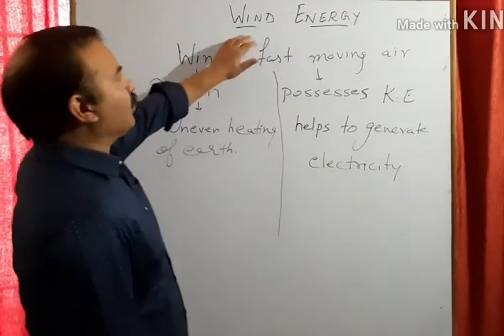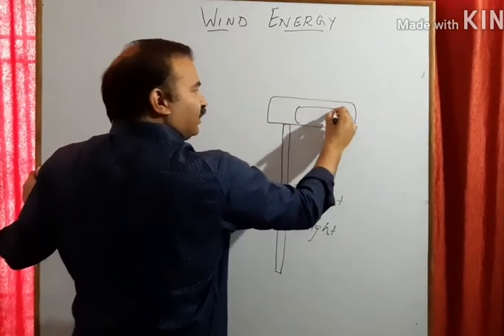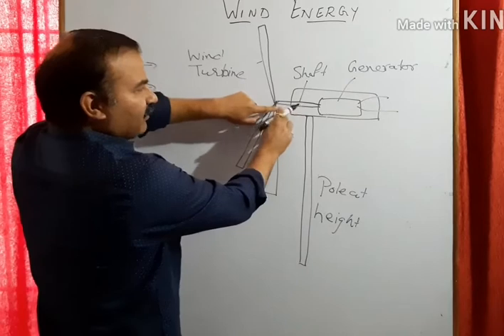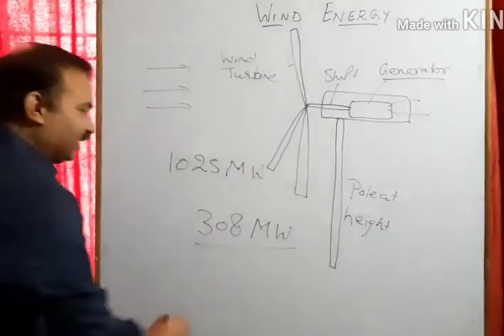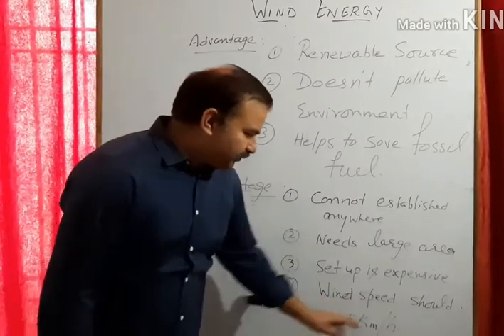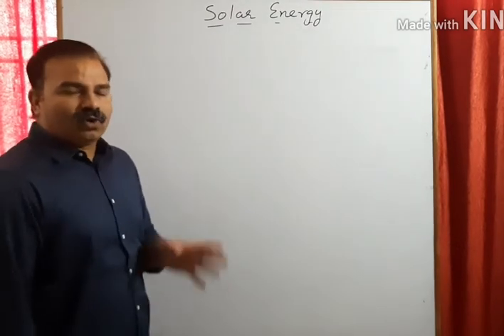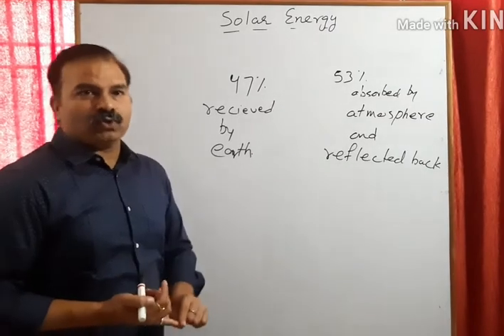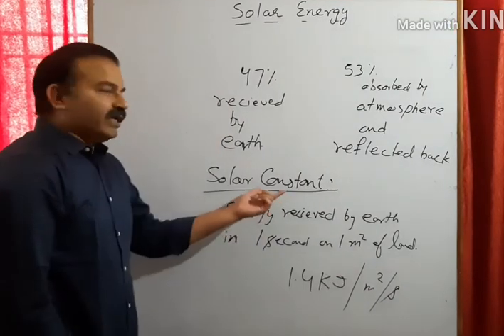Wind energy and intro of solar energy